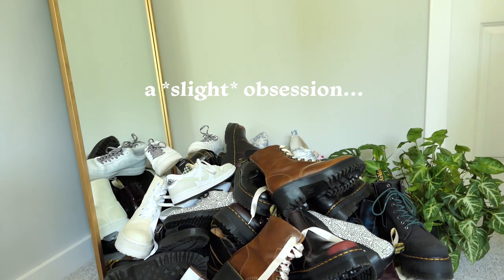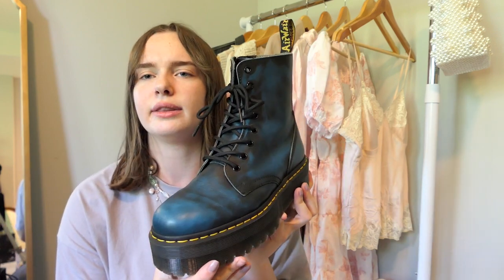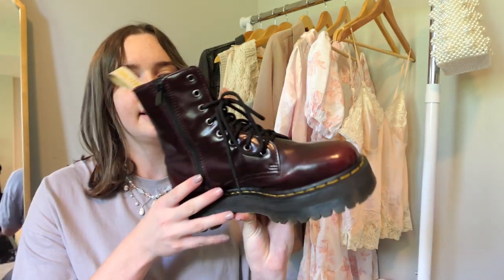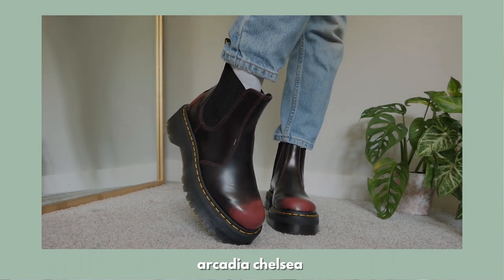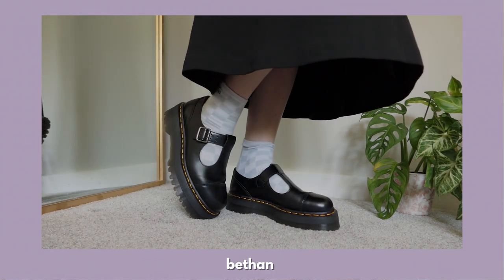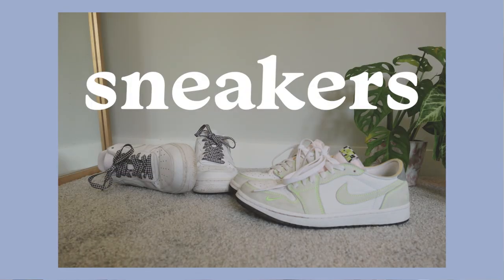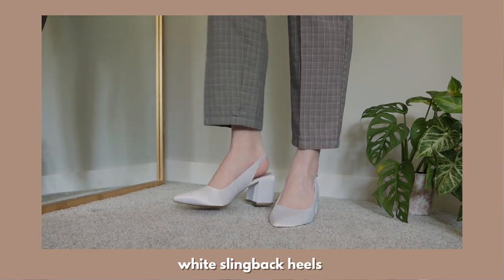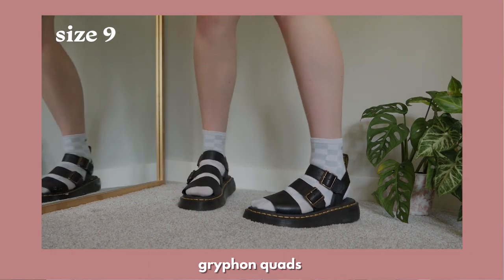my shoe collection! (aka my dr martens collection + a few extras)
- shoes + accessories linked below -

shoes:

- boots -
- sinclair wanderlust: discontinued
- blue ruboff leather jadon: discontinued

- marc jacobs croc oxfords: discontinued
- keith haring 1461: discontinued
- floral wingtip oxford: discontinued

accessories:

- heel pads
- black ribbon laces
- cream ribbon laces